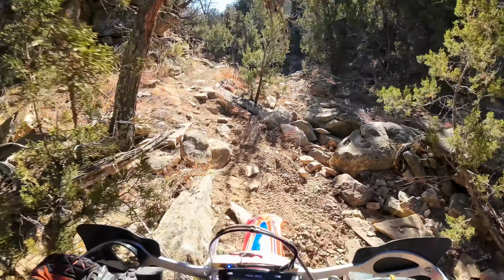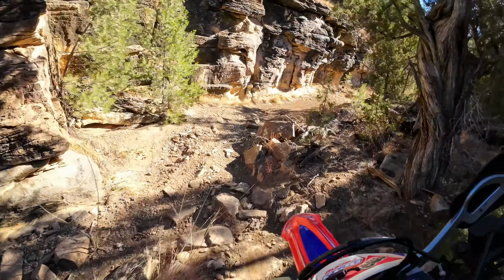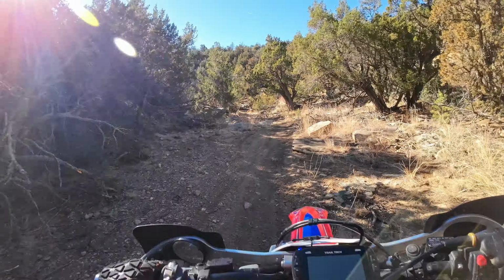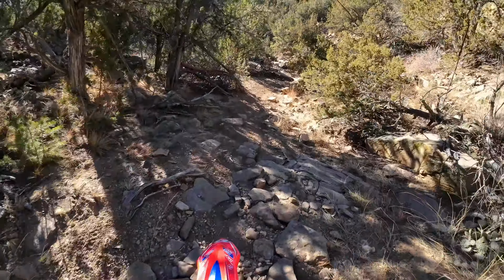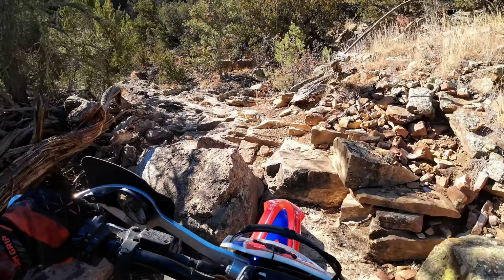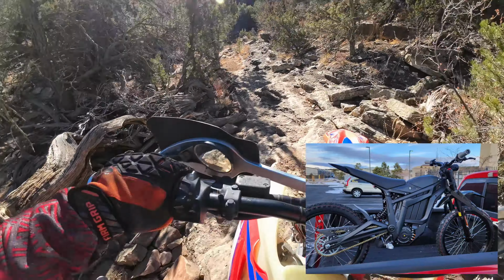❤️ A&M Moto Toys, what I'm up to and where I'm going ❤️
A&M Moto Toys